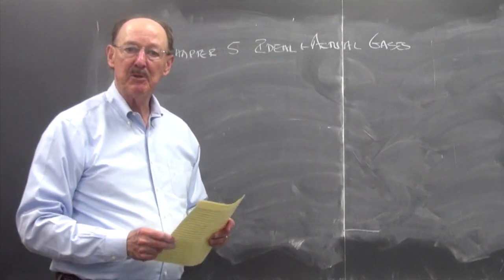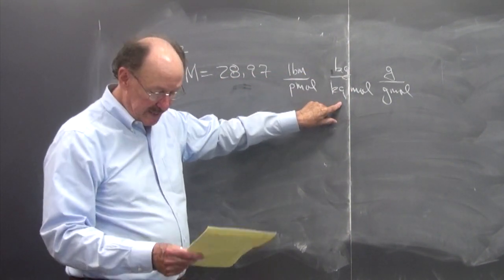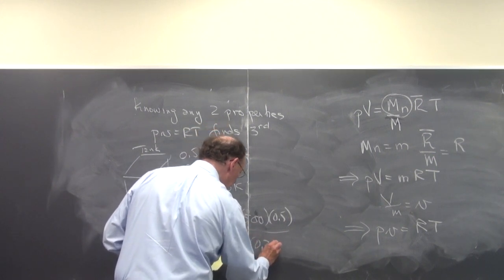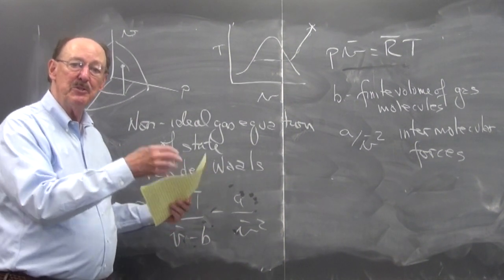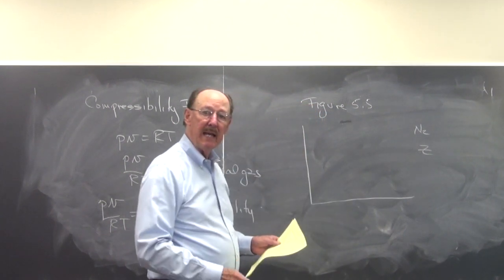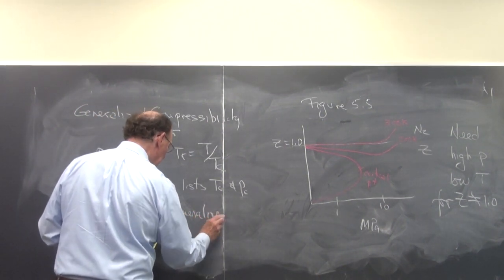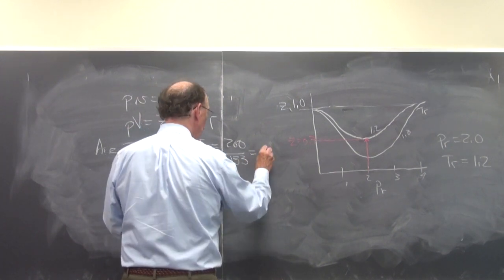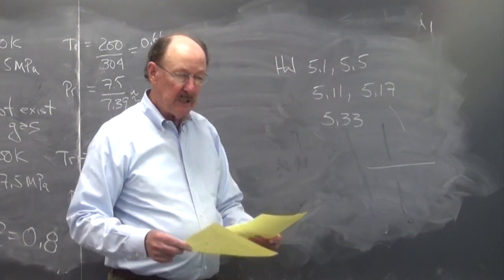BURGHARDT 5A Modelling Gas Behavior